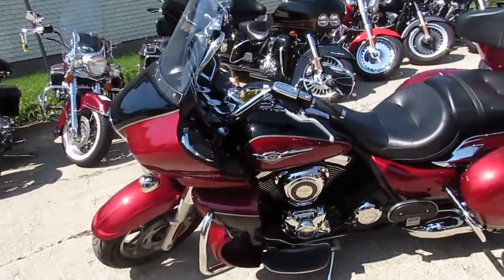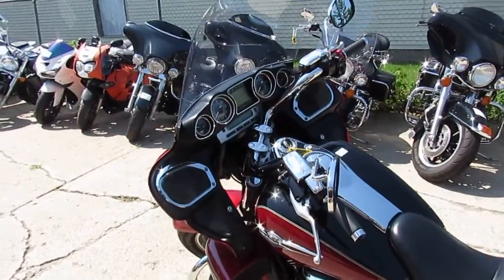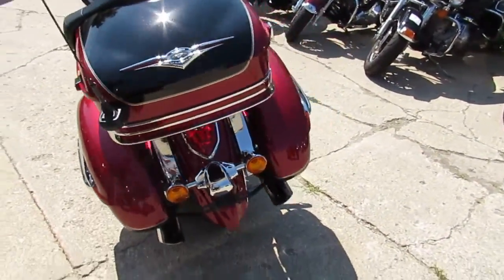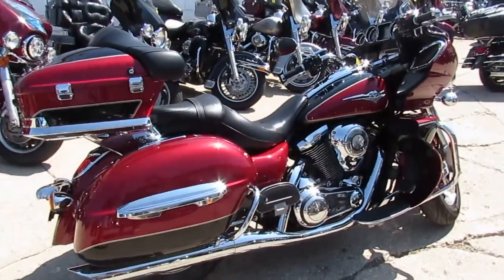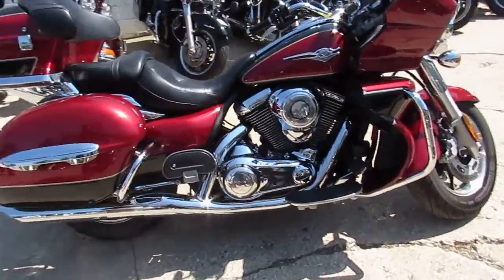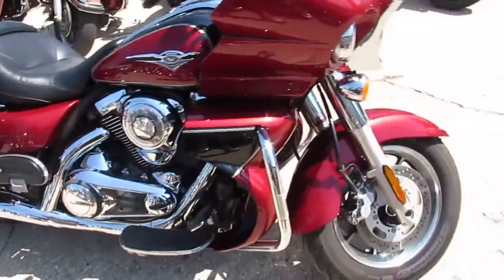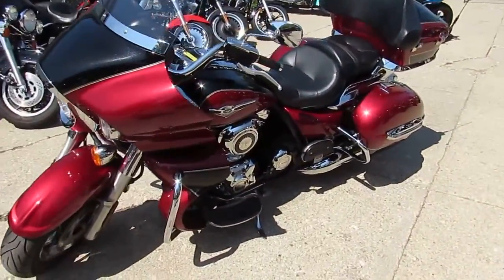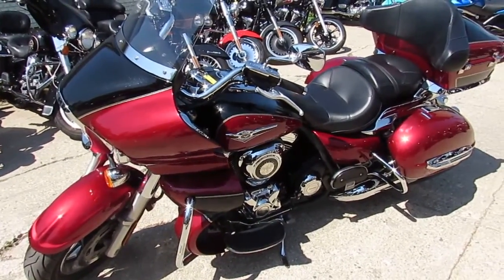2010 Kawasaki Voyager for sale in Michigan U4187